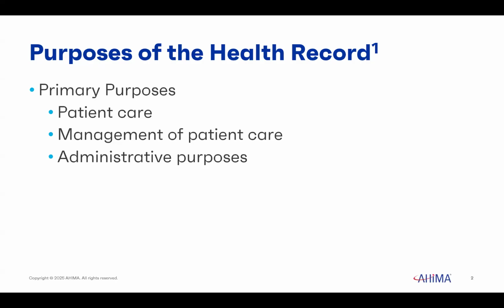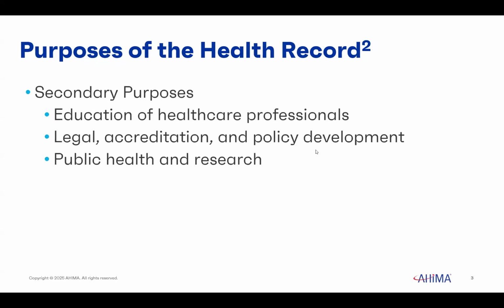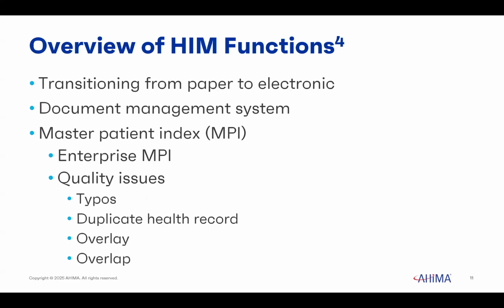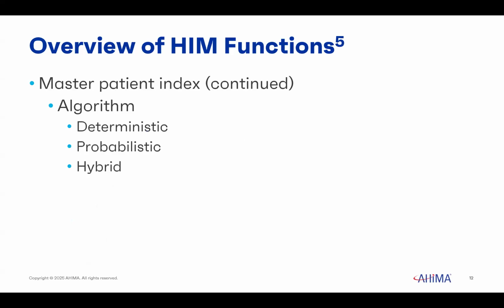HIM 241 CH 3 VL #1